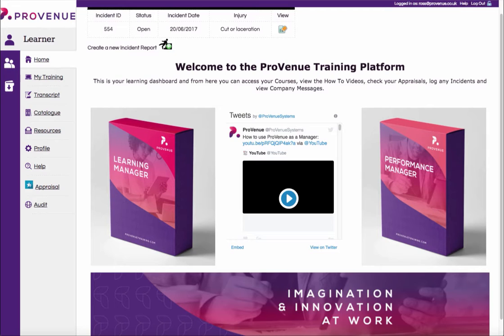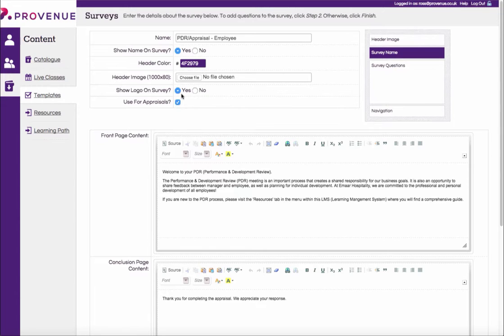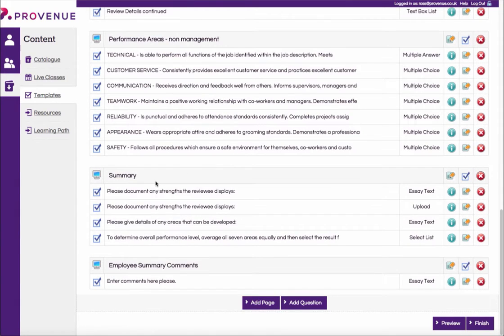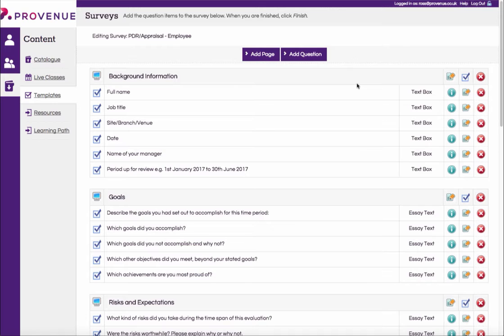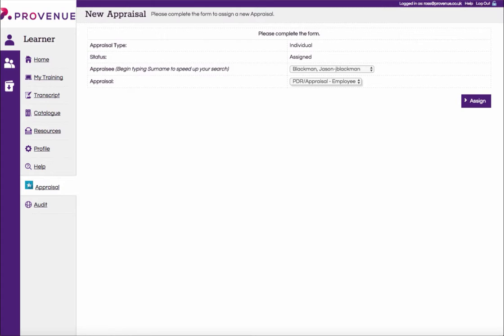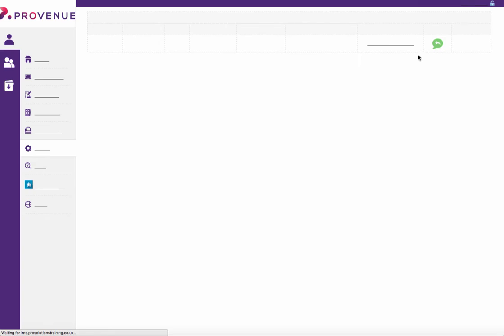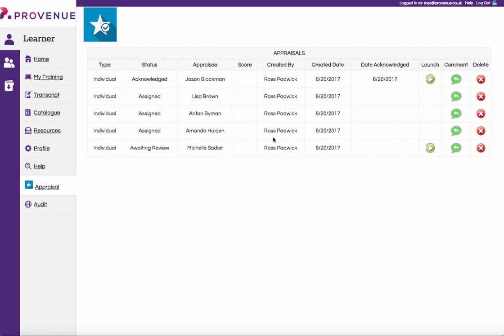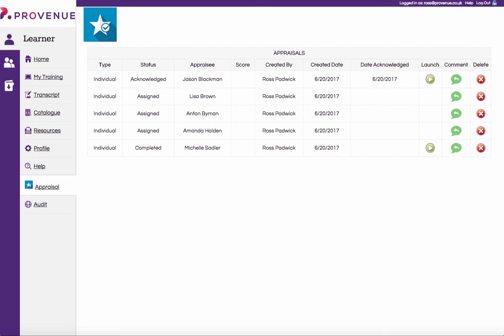How to use the ProVenue Performance Manager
The ProVenue Performance Management Tool allows managers to conduct appraisals, performance reviews and create learning pathways to plan training to occur over a scheduled period of time. Identify the talent in your venue and ensure they receive the training they need to help them with their career success.